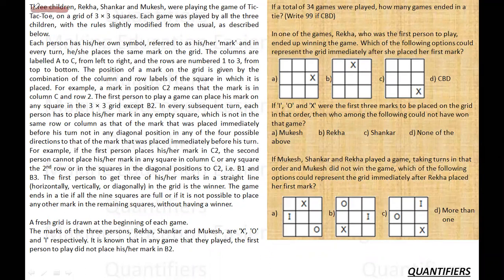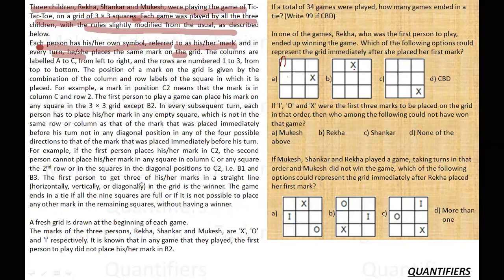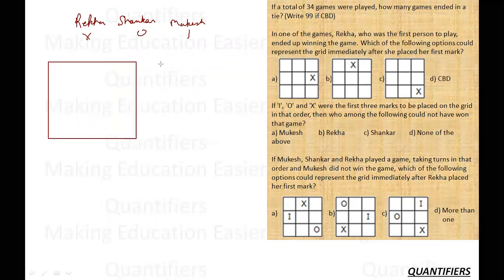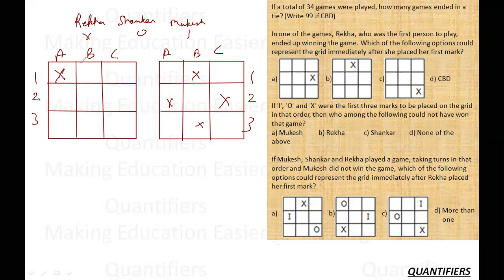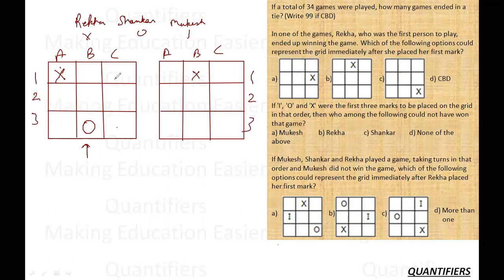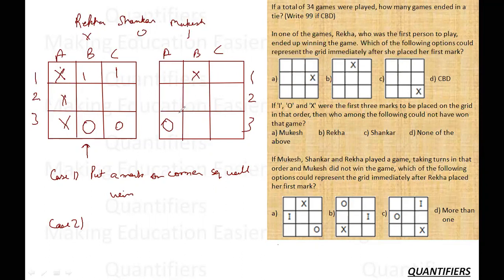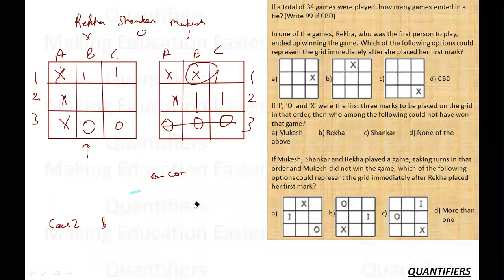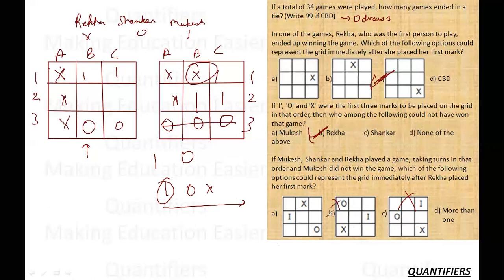CAT DILR || Condition based Tic Tac Toe || Complex set